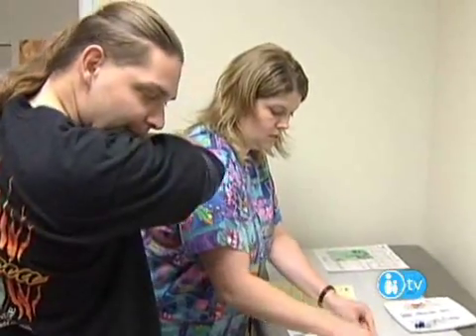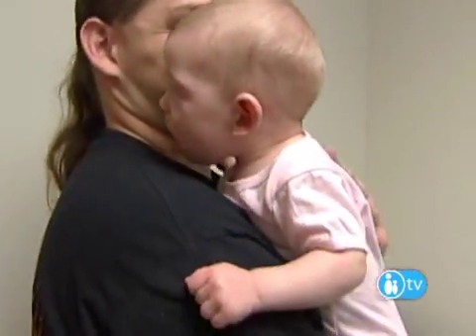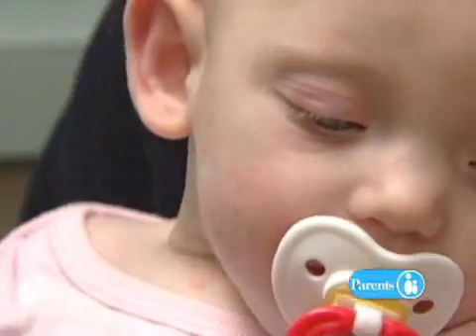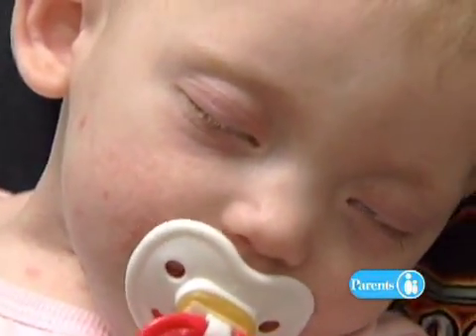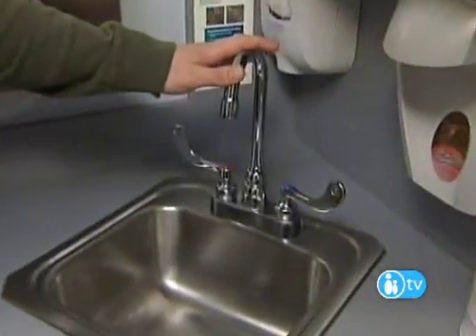When to Bring Your Baby to the Doctor - For Mom | Parents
Parents.tv shows you what you can do for your child at home and when it is time to take your little one to the doctor.